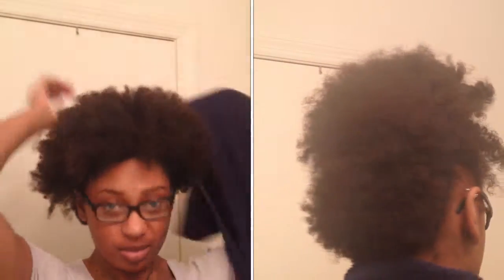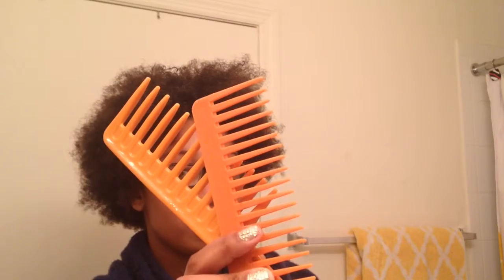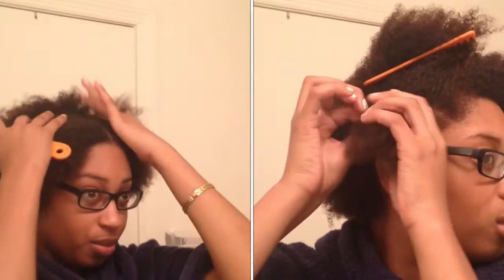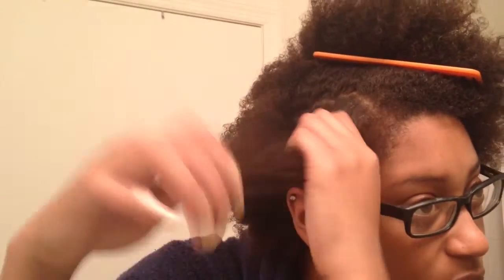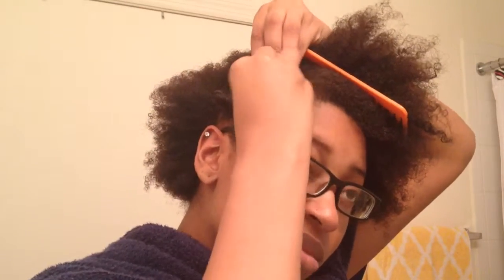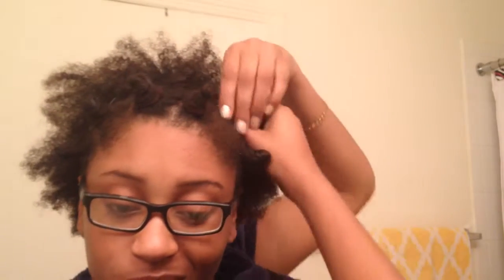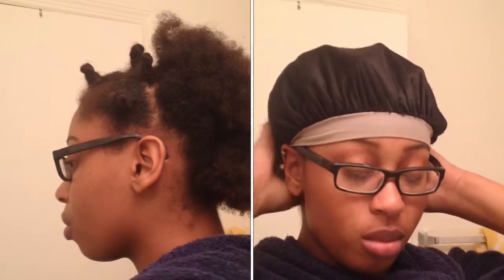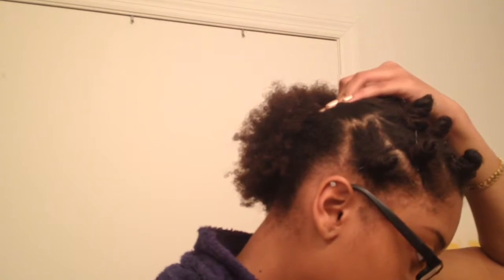How To Fix A Bad Hair Day Ft. Bantu Knots| ItsLadiiJay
Hey Diamonds! 💎